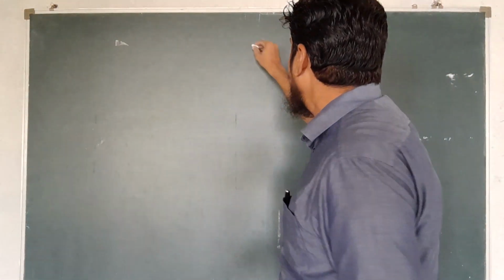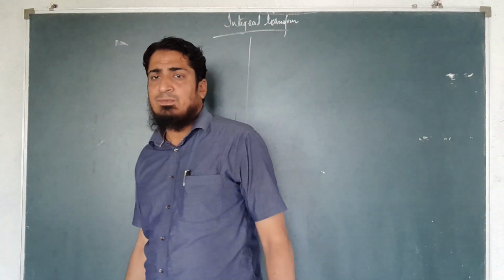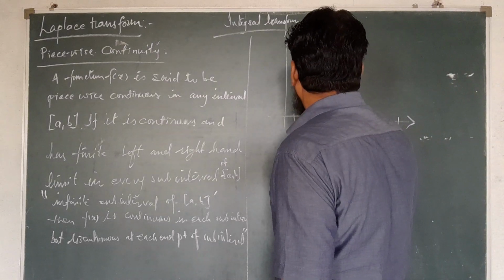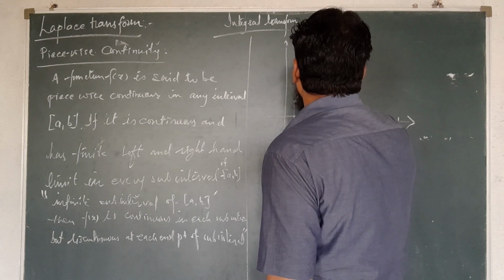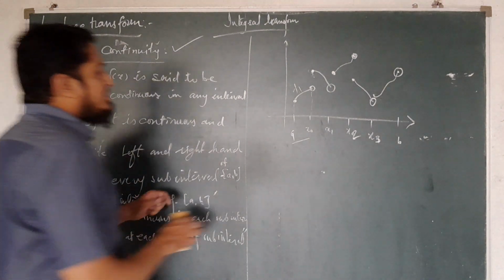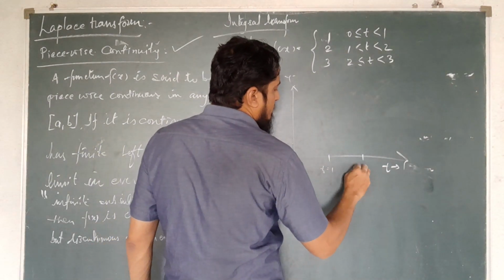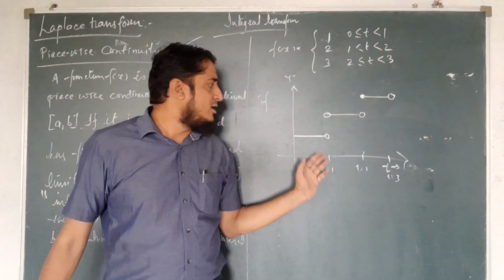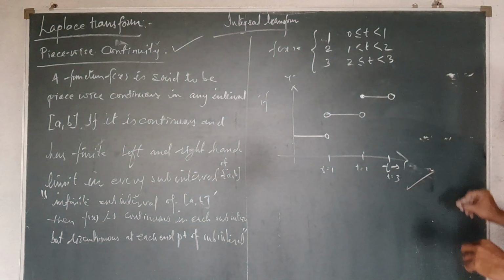26 August 2023